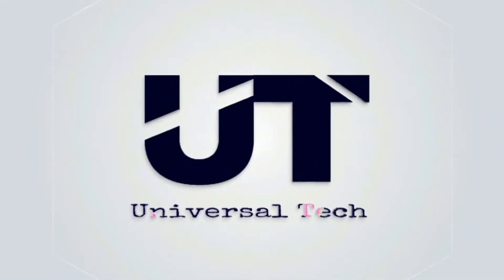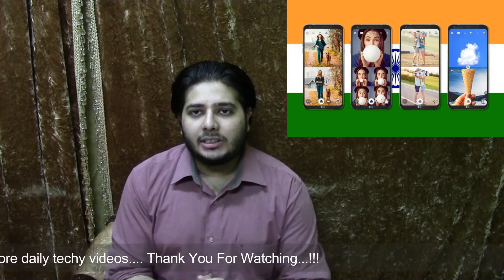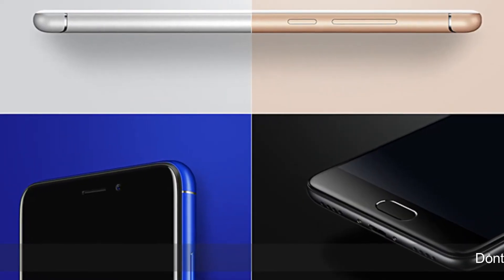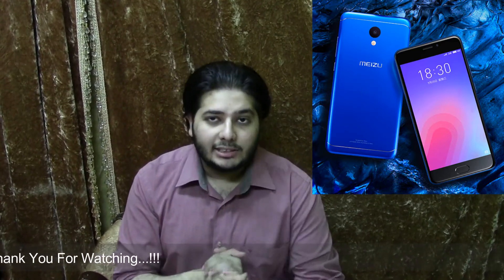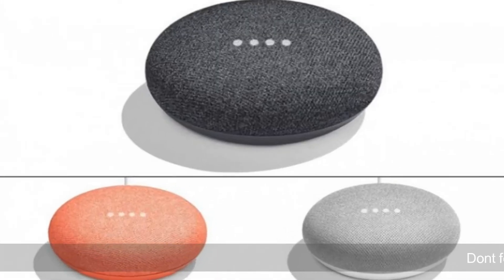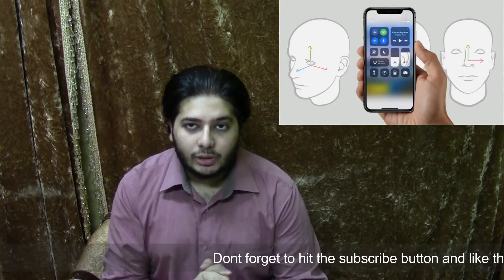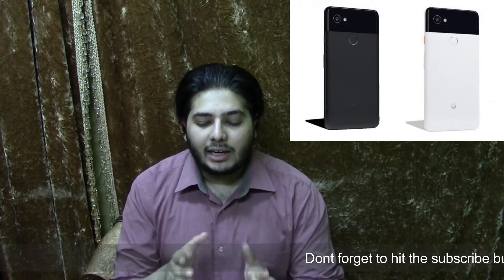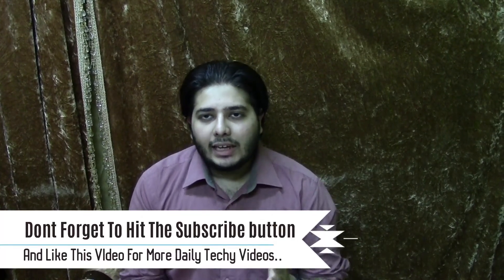[Hindi] Tech Masala #66 - Google Pixel 2 Leaked, LG Q6+, Meizu M6, Huawei Mate 10, Moto X4 And More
Hey guys , Tech Masala ke is Episode mein maine aapse kuch interesting Tech News Share ki hai jaise  Google Pixel 2 Leaked, Meizu M6, Huawei Mate 10 Pro, Moto X4 | Aur Bht Kuch.. Umeed Hai Apko Ye Video Pasand Aayegi.